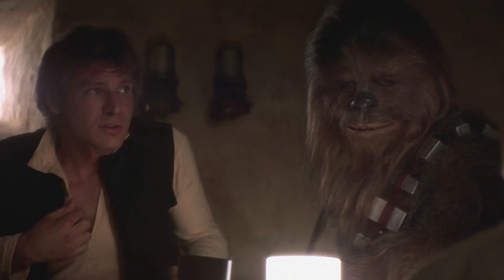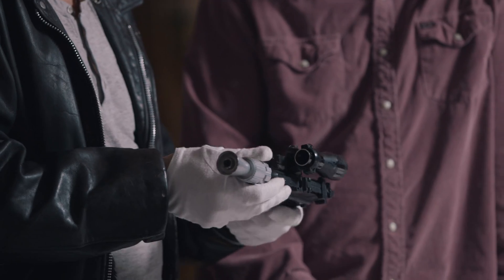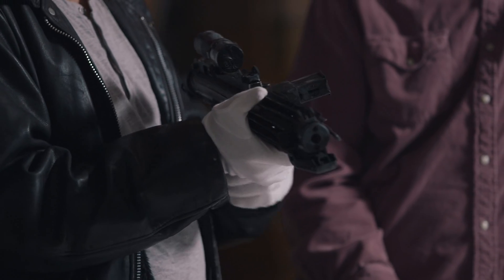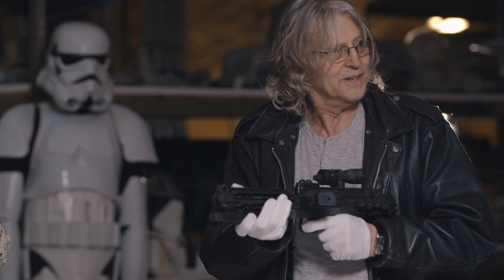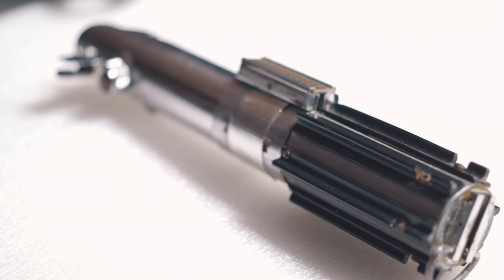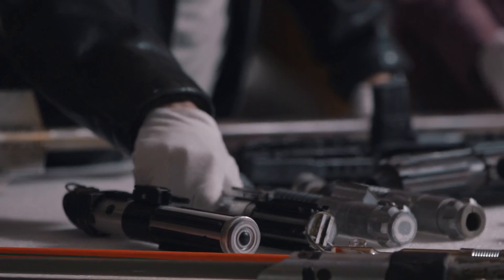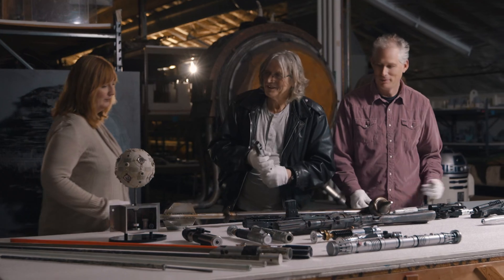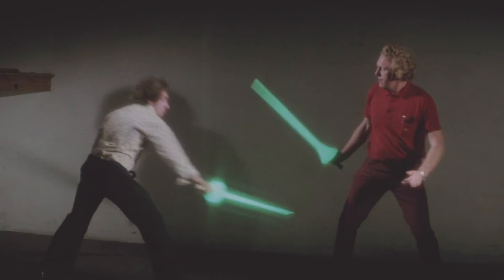World most successful movies of all time 😳🍿 | Star Wars (1977) | Please Like and Subscribe🙏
If you like my content and would like me to upload more, thank you for viewing.

I sincerely appreciate your help.